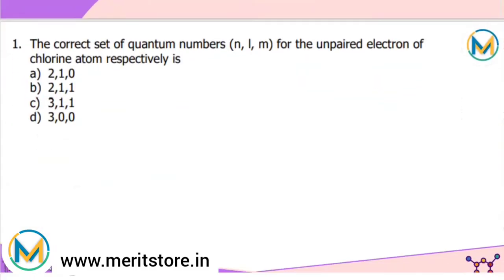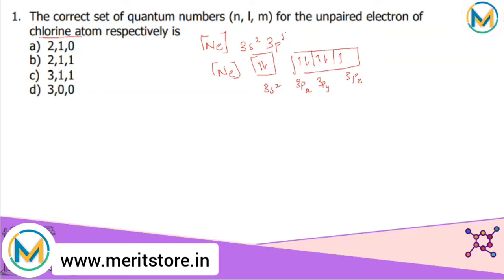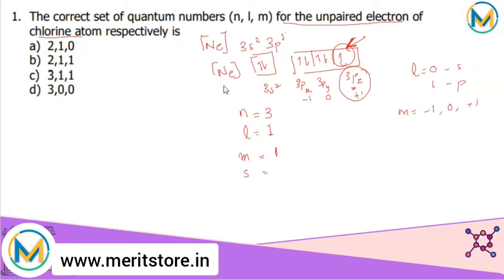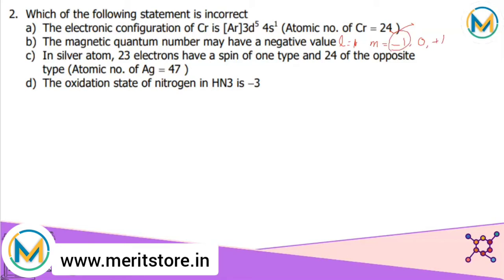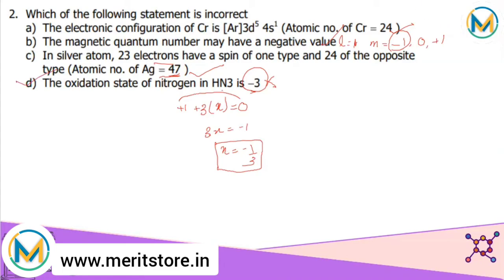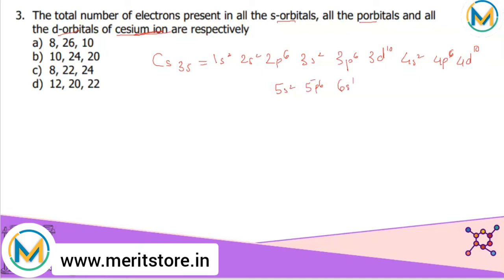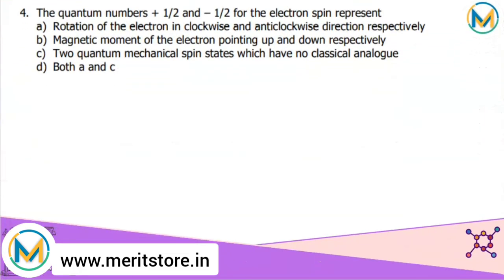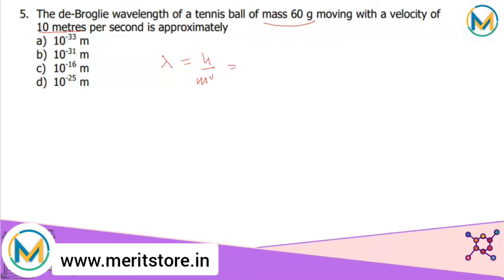Atomic structure and Nuclear Chemistry | 5 MCQ Series